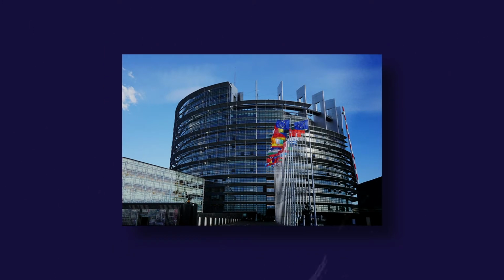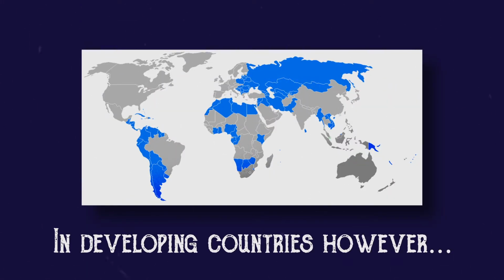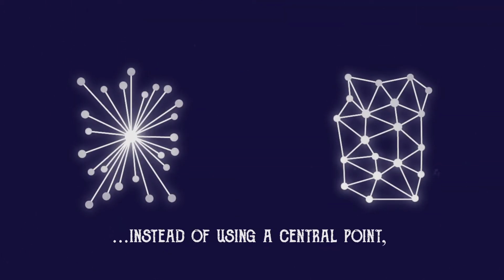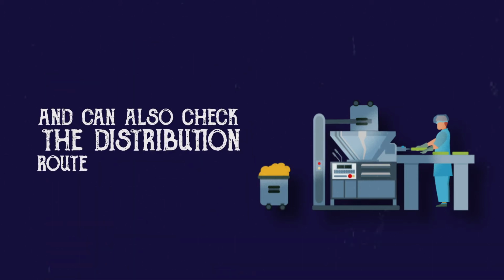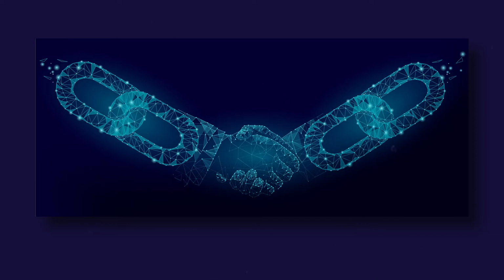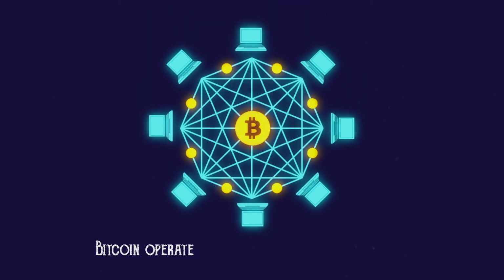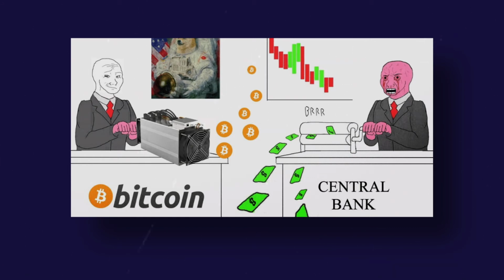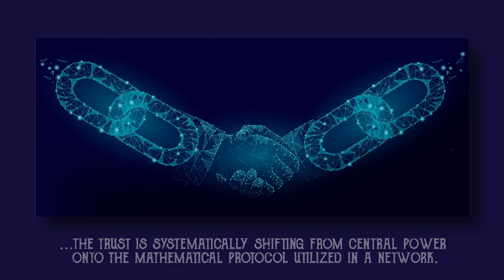Blockchain - What is it and why is it so important?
A small chapter of our online course that explains what is blockchain technology and why bitcoin needs it.

Learn al the required basics of the blockchain technology and have a long term vision, so you see it's potential in the future. Be ready for the FUTURE and expand your vision on the world as it is.

🤝  All students joining our DISCORD group!
We filter a great deal of information and we provide monthly 🤝 ZOOMMEETINGS  (NL-dutch).
Find your way onine with filtered GOOD information & internal communication.

💎 Toppics:
-  Global economics & news behind the scenes (alternative economics & news sources)
-  TA updates & Fundamental news and updates ( Twitter, youtube & interesting newsfeed links)
-  Alternative health & spiritual development information
We funnel other great teachers for further expertise and development.

Take a look at our FREE WEBINAR to get a grasp of our educational platform & mindset.

Learn everything you need to know about blockchain. 🔥 How to SECURE !!
Explore the world of financial independency with crypto in one of our cryptocurrency trading courses.  🔥 LEARN TO SURF ON THE WAVES OF THE MARKET.   (Understand cycles :)

With our expertise, you'll learn at your own pace. These basics will help you to develop further with other ways to daytrade or have a long term position, also an exit strategie is required.

Learn step by step, from A to Z, detailed and practical.

  👉👉👉👉👉👉      by our Discord group.
We also provide information on :
- economics,
- geo politics,
- alternative health
- spiritual development

Do you also want to be a part of this? make free appointment
A personal talk with is possible.

(educational & entertainment purposes ONLY)

🔥 IMPORTANT Quote for the crypto hodlers: NOTYOURKEYSNOTYOURCOINS 🔥